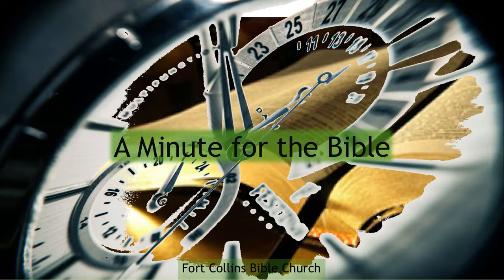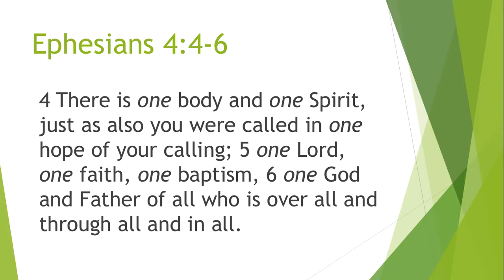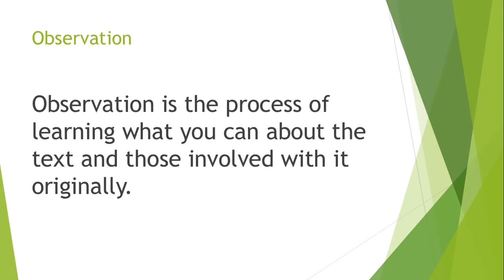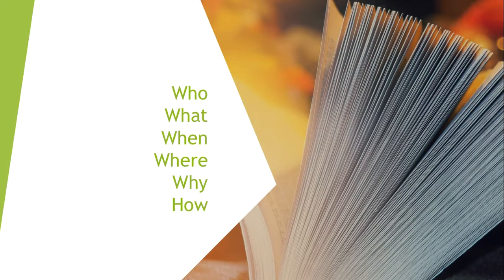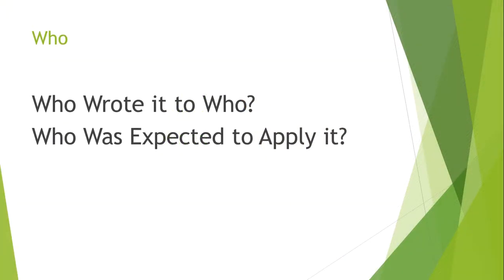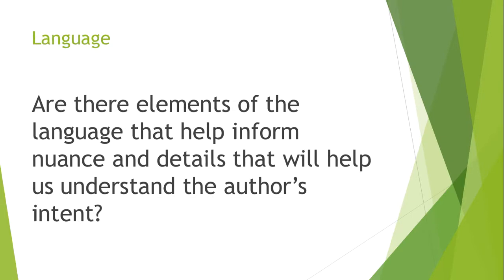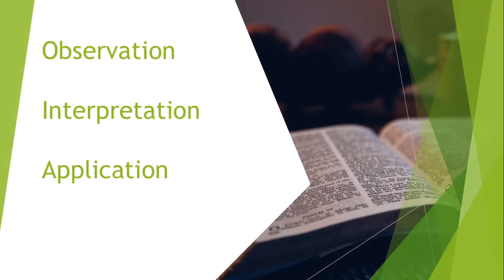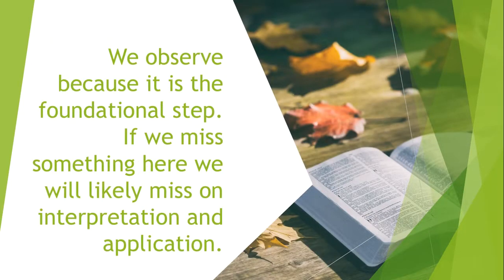Hermeneutics 2: Unity Through Bible Study?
Do you have a minute for the Bible?
What is the first step in studying the Bible?
Observation